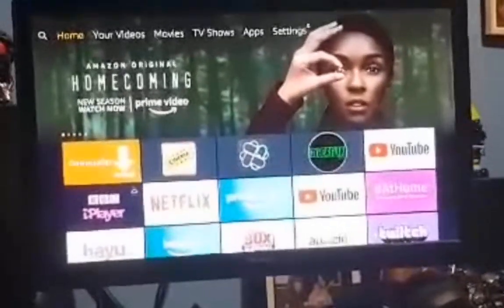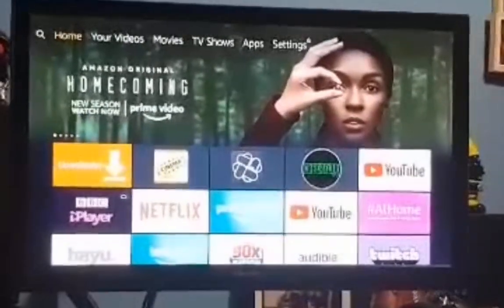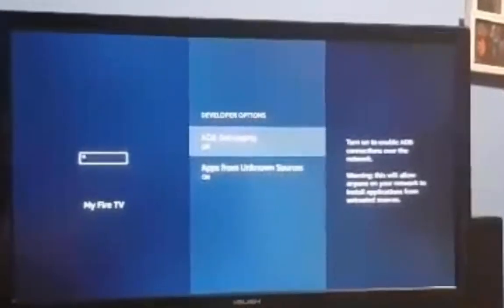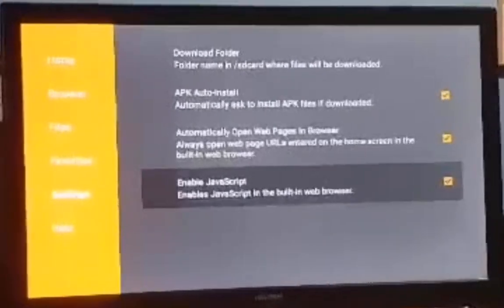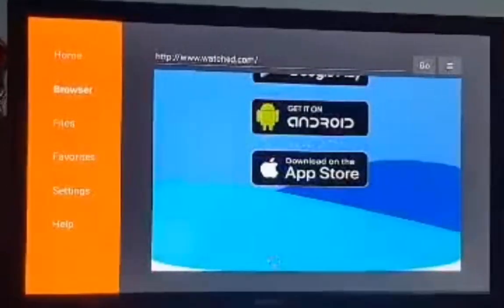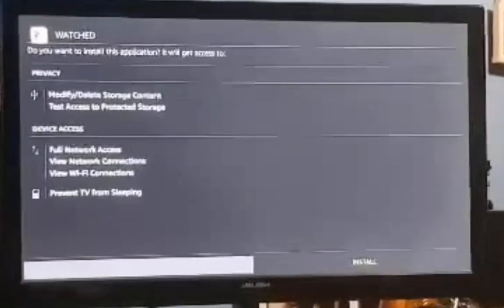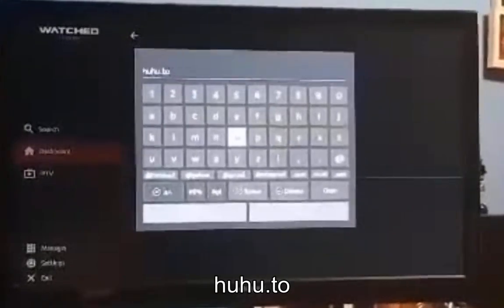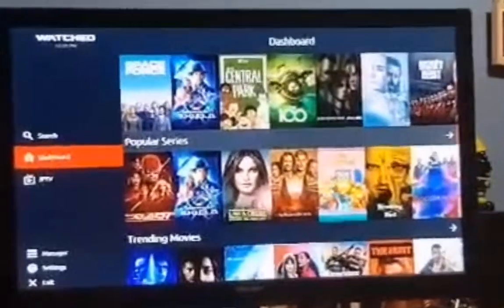HOW TO INSTALL WATCHED MULTIMEDIA BROWSER ONTO AMAZON FIRESTICK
This video is an instructional video on how to install "watched multimedia browser" onto an amazon firestick.

Sorry for how bad the quality of recording is.

This video was made using kapwing.com

URL for set up: huhu.to